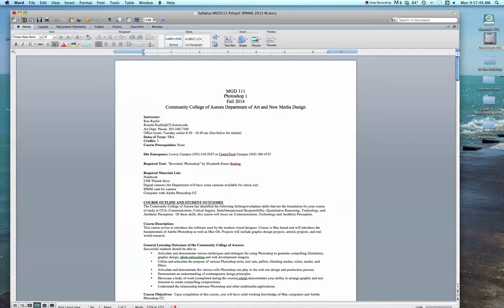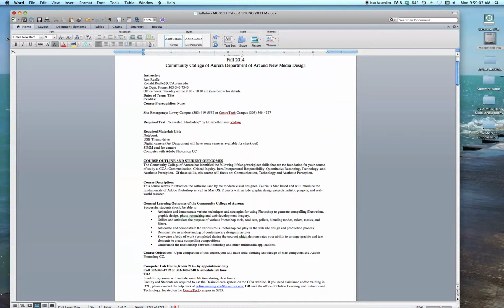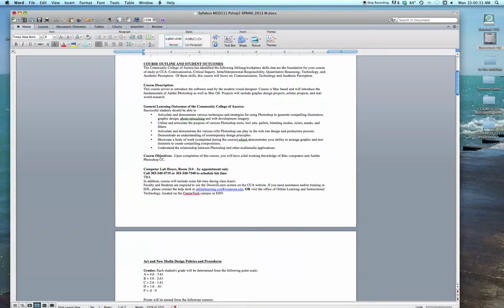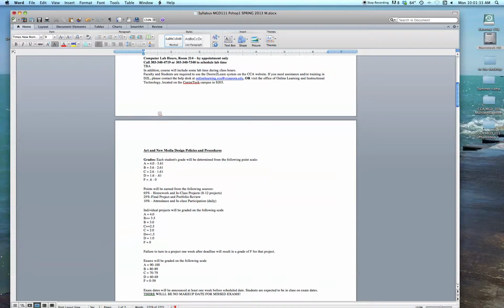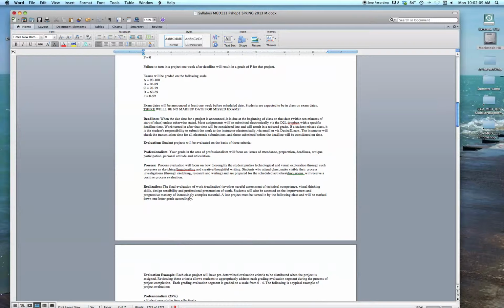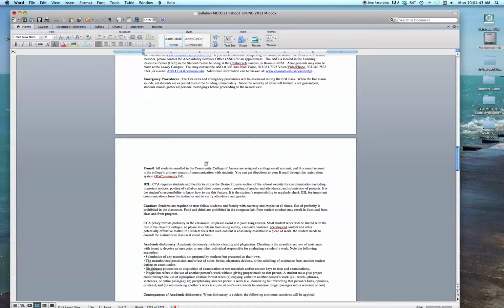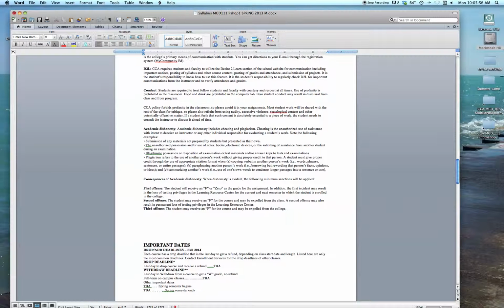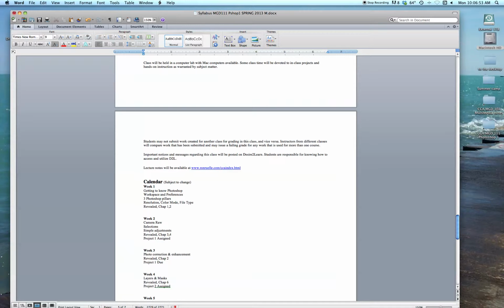Syllabus Read Through